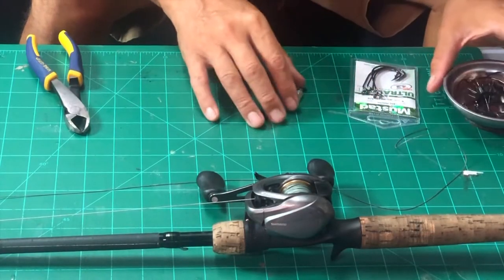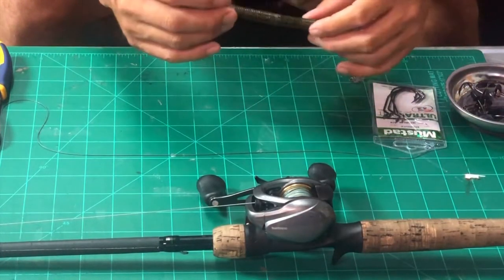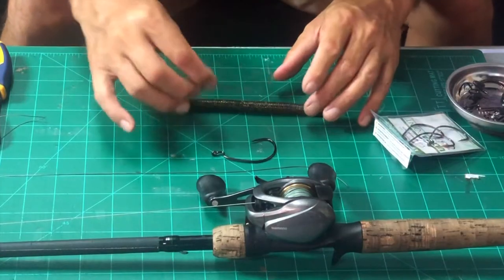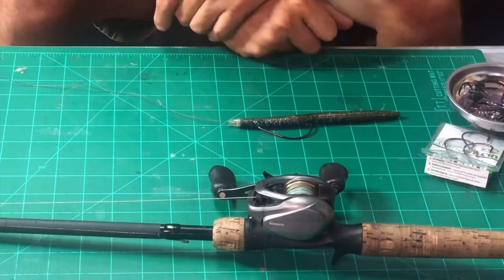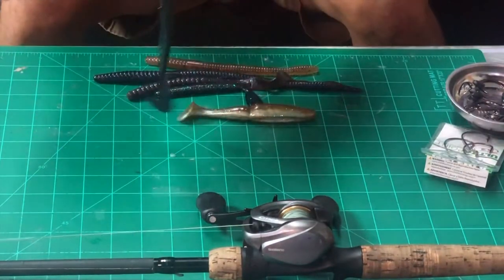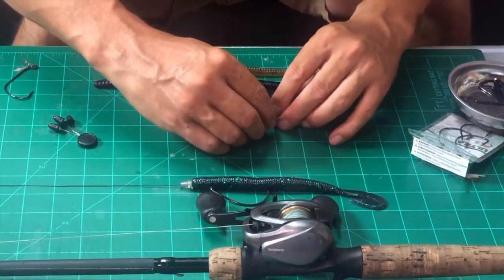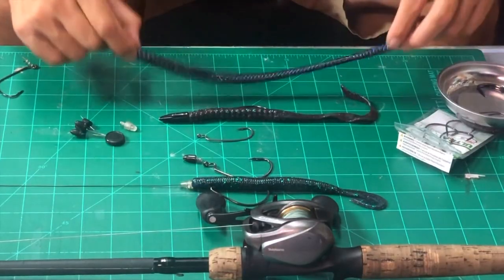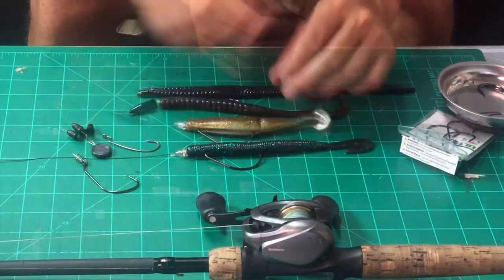The Florida Rig Weightless Senko! For big bass in heavy cover!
The Florida Rig!! The Florida Rigged Senko, but with a weightless twist (literally)! I also let you in on what hooks i use with the gambler hollow point screw in plastic bullet to keep almost all the grass off your hook even in the heaviest cover! also works weighted and also great with bigez's, speedwroms, or most other plastic worms.

I f you live in the gainesville fl area you can pick up most of this tackle in my video at Gary's Tacklebox.
The 6" stik-o are from bass pro shops.

If you can't buy local here are the links to all the tackle:

Mustad Ultra Point Big Mouth Tube Bait Hook.

Berkley X9 Braided Line Lo-Vis Green.

The version of shimano citica 200hg I have has been discontinued but the curado 200hg or shimano slx hg is a good match as well.any good bait caster with an good drag and at least
7:1 gear ratio should work.